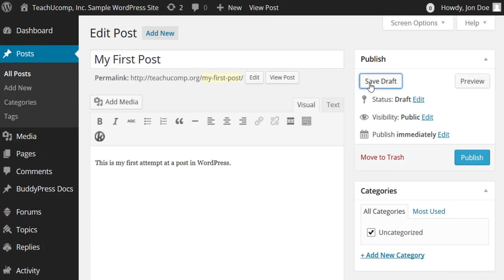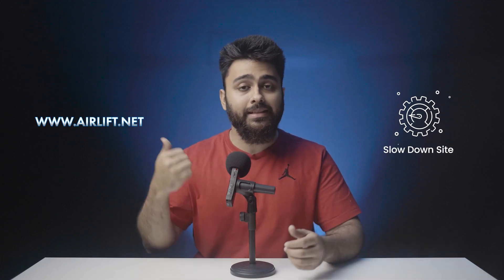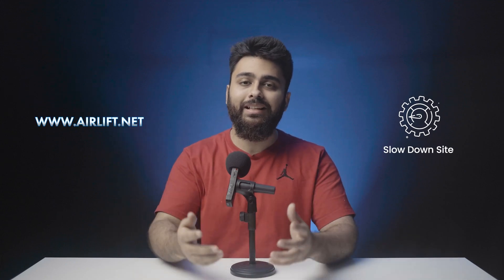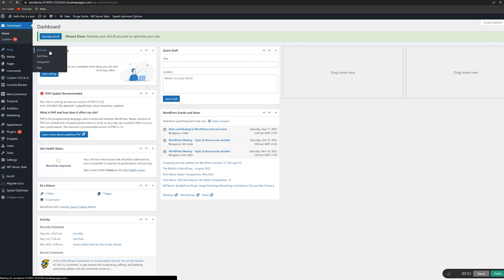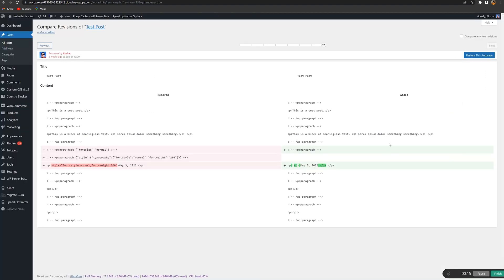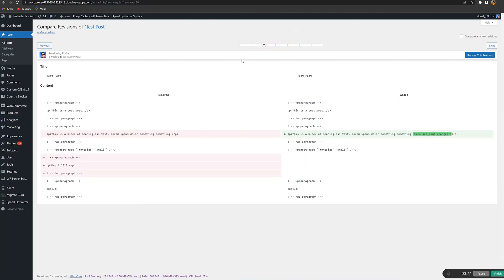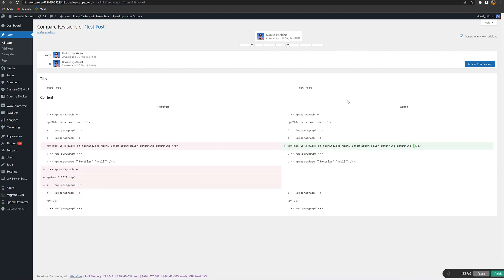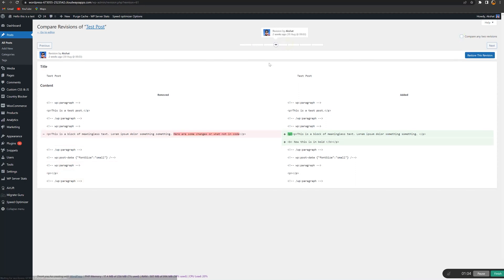How to Undo Changes in WordPress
Learn how to undo changes with or without WordPress's in-built feature "Post Revisions". To reverse major changes, we'll have to restore the site with or without a backup, so watch this video

⭐ We also have a backup plugin called BlogVault that has automatic backups, one-click staging, one-click updates etc.

00:00 - Need to know
00:27 - What is "Post Revisions"
00:54 - Undo Changes using Post Revisions
01:38 - If that doesn't work